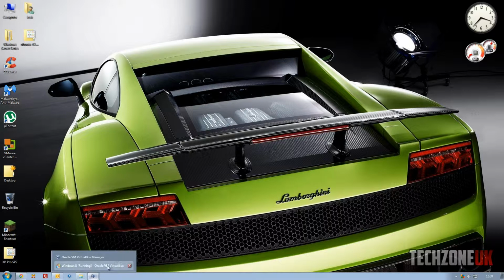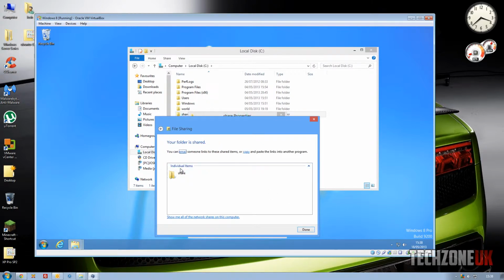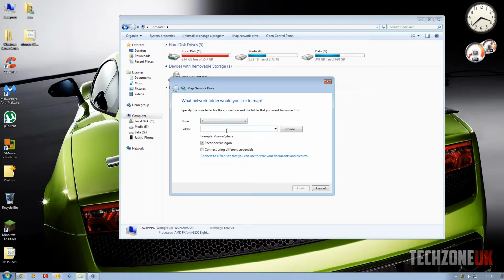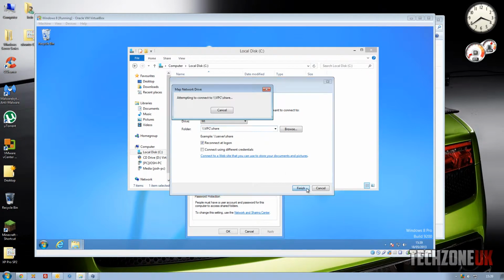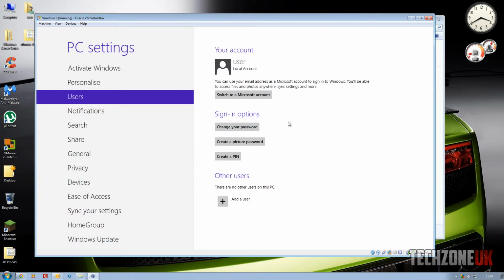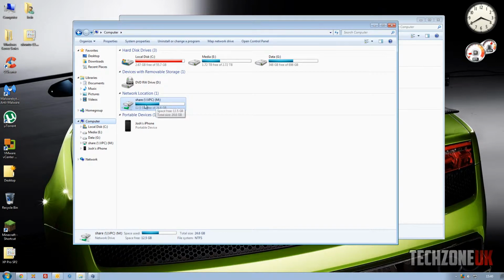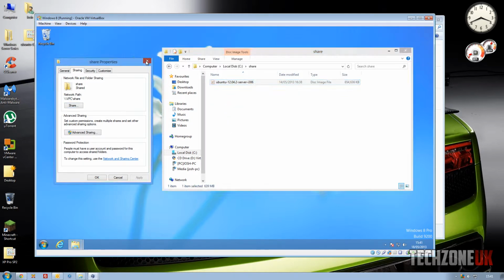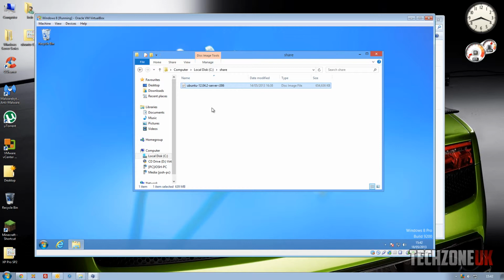Map A Network Drive - File Sharing / LAN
This video explains how to setup a map network drive over a LAN network. This is really helpful if you want to be able to share data really quickly!